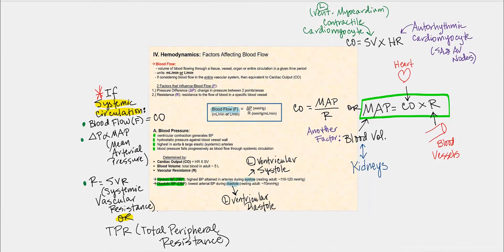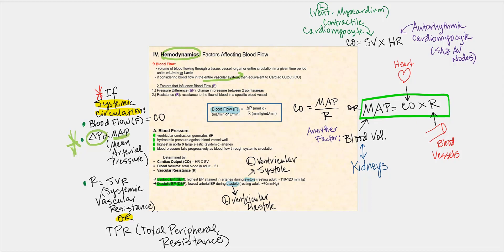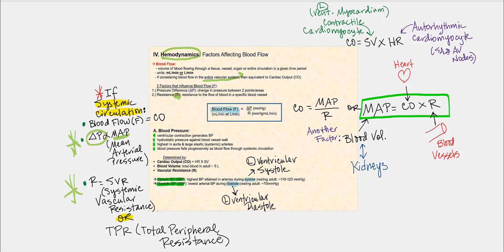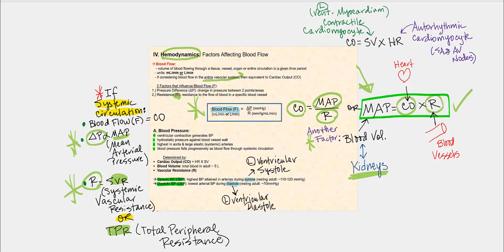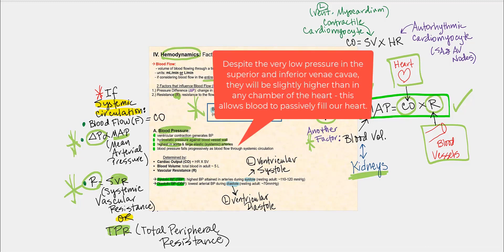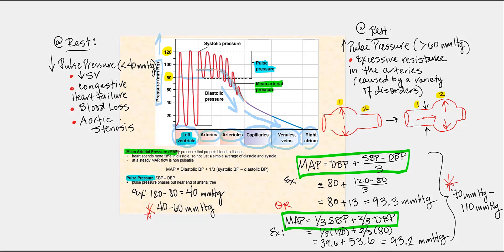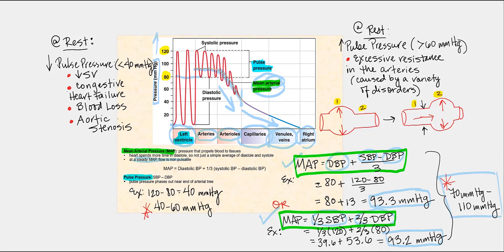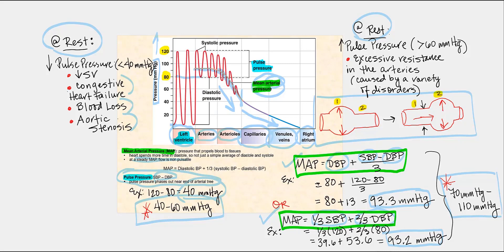Lecture Video 3: Physiology of Blood Vessels (Part 2)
Physiology of the blood vessels